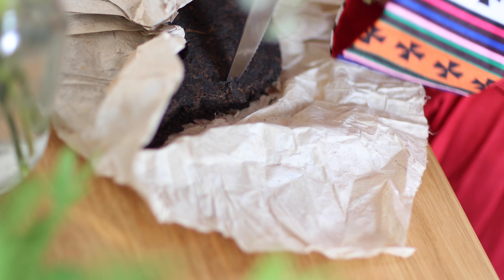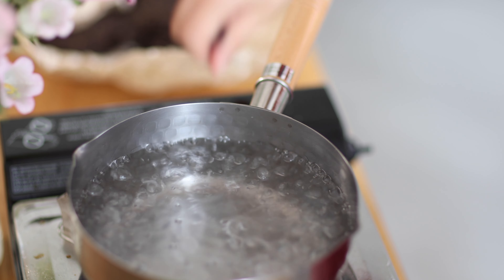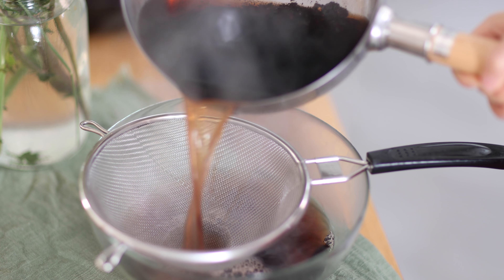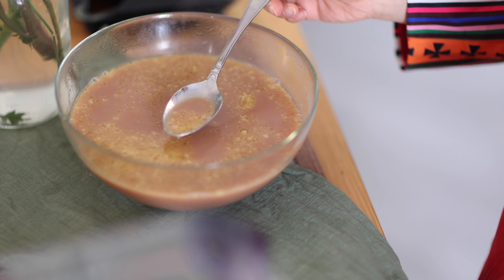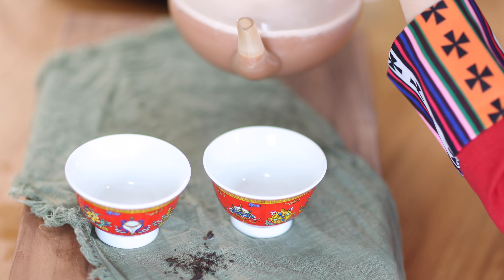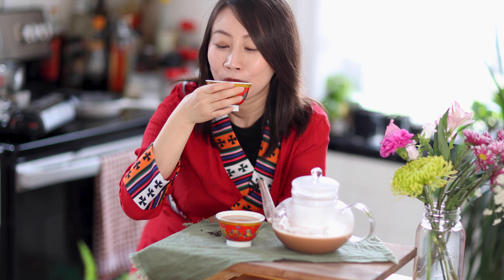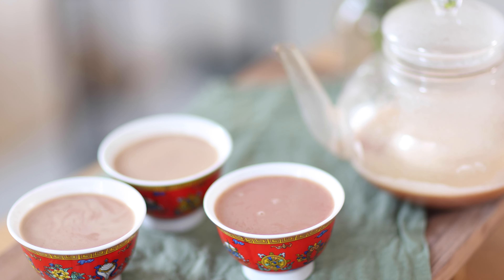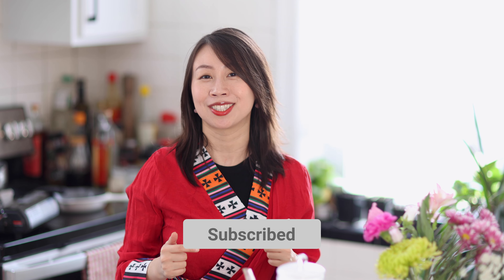Tibetan Butter Tea | Po Cha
Hi Friends! Have you had Tibetan butter tea before? Tibetan butter tea is a staple in a Tibetan family and you'll be served with this tea non-stop if you visit one! The tea is traditionally made with yak butter, milk and Tibetan brick tea. Since there is no way for me to get a hold of yak butter, I used French cultured butter which is a more flavorful butter. You can also use buffalo butter. The tea is also salty contrary to our modern taste! However this tea keeps people who live in high altitude energized all day. So if you are going on a long hike, maybe give this tea a try to boost your energy! :)

Ingredients:
4 cup water
1/4 tsp salt
2 tbsp butter
6 gram Pu'er Tea